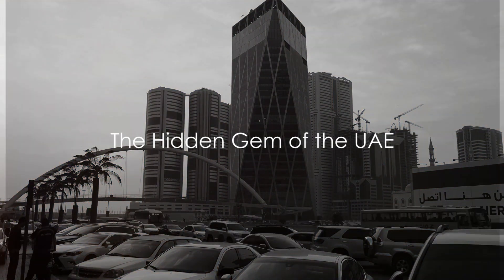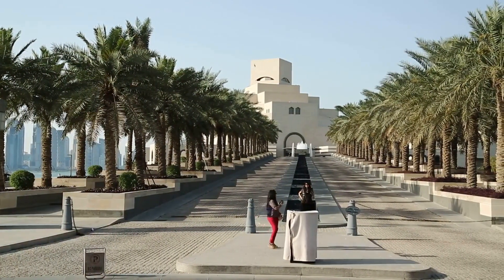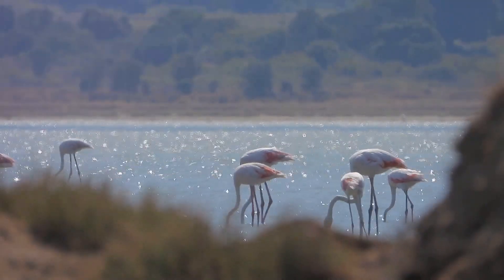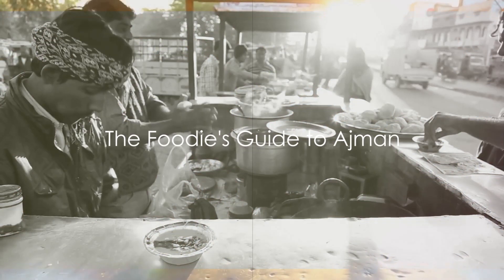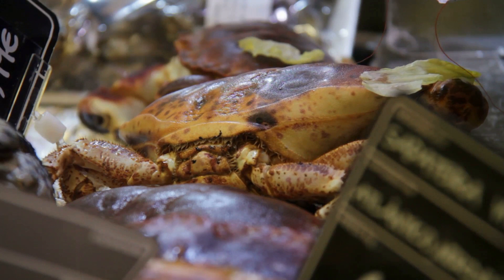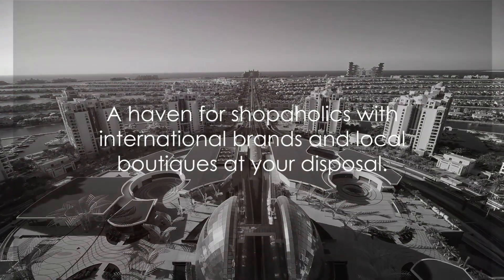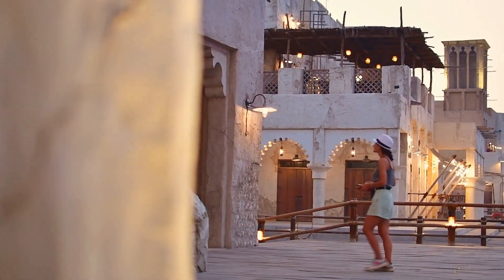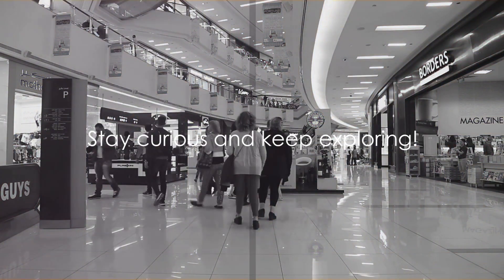Ajman - United Arab Emirates Vacation Travel Guide | Global Bite and Adventures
In this video, join us on a captivating journey as we uncover the hidden gems of Ajman! From must-visit tourist spots to delicious local cuisine and amazing shopping destinations, we've got you covered. Get ready to explore Ajman like never before and discover all the secrets this charming city has to offer.

OUTLINE:

00:00:00 The Hidden Gem of the UAE
00:00:30 Discovering Ajman's Top Attractions
00:02:10 The Foodie's Guide to Ajman
00:03:24 From Souks to Malls
00:04:14 A Wrap-up of Ajman's Wonders